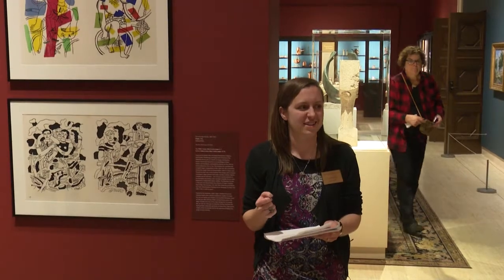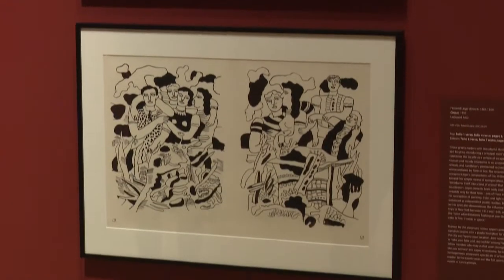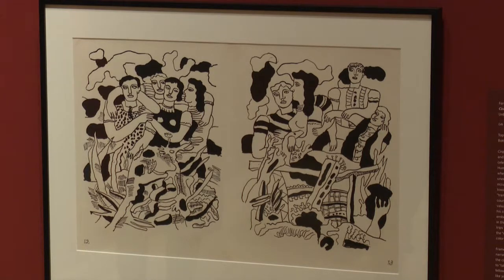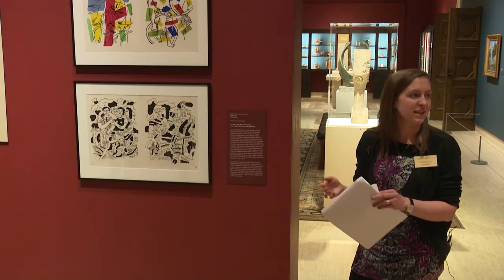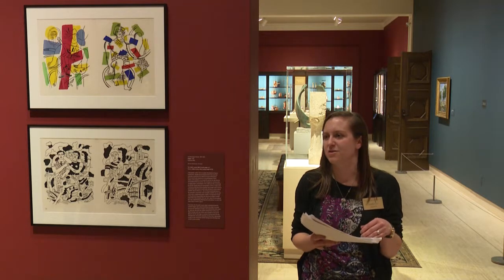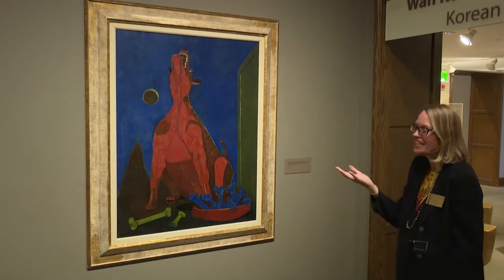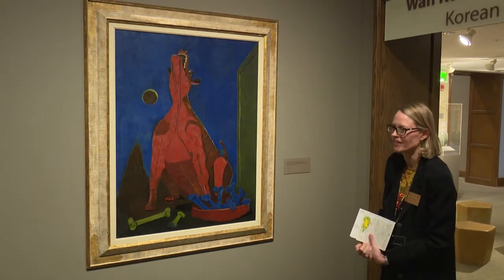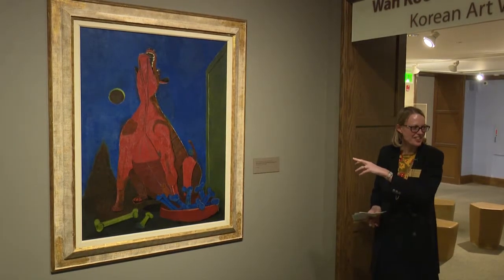Double-Feature Gallery Talk: Modernism in Europe and the Americas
Join McCosh Associate Curator Danielle Knapp for a discussion of Fernand Léger (French, 1881–1955) in the MacKinnon Gallery, followed by a conversation with Associate Curator of Academic Programs and Latin American Art Cheryl Hartup about Diego Rivera (Mexican, 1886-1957) and Rufino Tamayo (Mexican, 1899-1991) in the Graves Gallery.